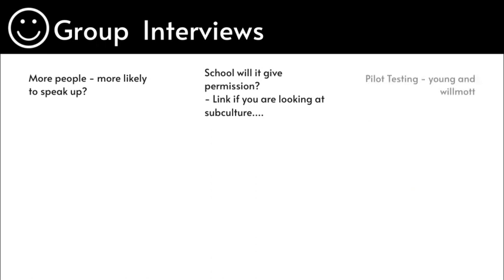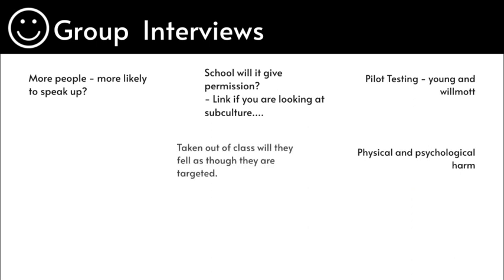Advantages and disadvantages of interviews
This is an AQA Sociology video for both AS/A-level students.
In this video I will be looking at:
- Structured
- Unstructured
- Group
interviews.

Chapters of the video - easy navigation!

00:00 ◄ Introduction
00:59 ◄ Sociological examples - Questionnaires
02:04 ◄ Structured Interviews + Sociologist research
04:50 ◄ Unstructured Interviews + Sociologist research
07:44 ◄ Group Interviews + Sociological research
08:56 ◄ What we learnt
09:06 ◄ Final closure + Instagram